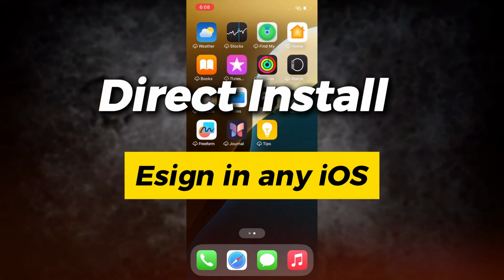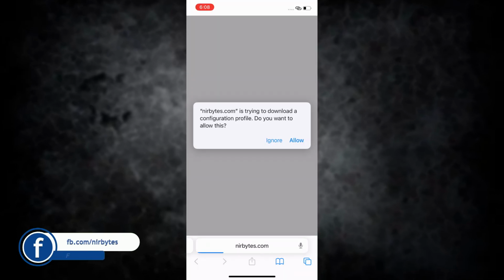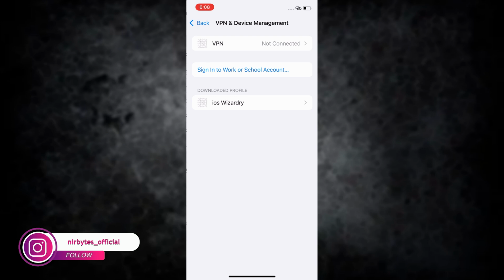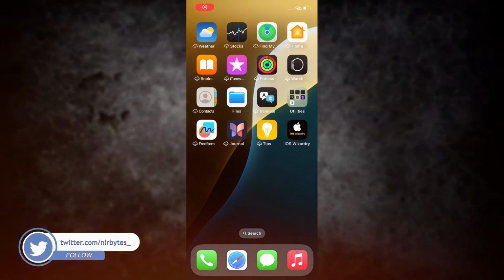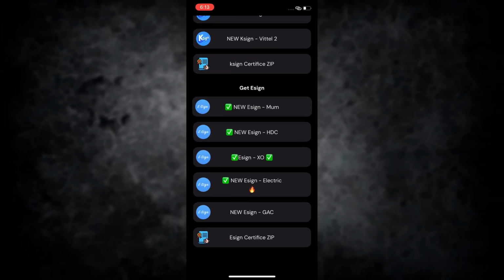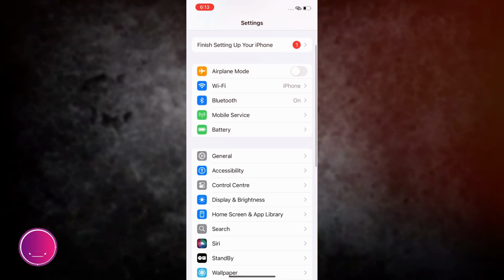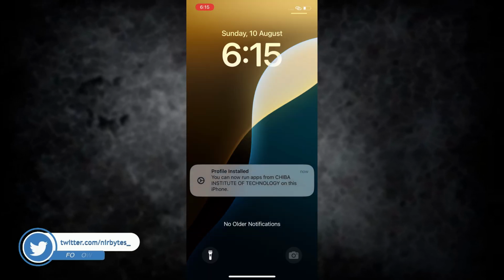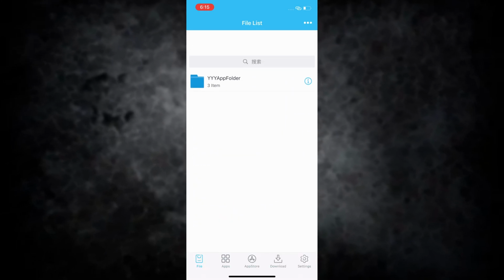How to get Esign iOS | How to Download Esign | How to Install IPA File on iPhone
Looking for a quick and easy way to install IPA files on your iPhone without a jailbreak? In this video, I’ll show you step-by-step how to:
Download Esign on iOS
Install IPA files on iPhone/iPad
Use Esign to sideload your favorite apps & games 📥
No PC, no jailbreak — just a simple, safe, and updated method for 2025! 🚀

🔍 What You’ll Learn in This Video:
1️⃣ How to get the latest version of Esign for iOS
2️⃣ How to install and set up Esign on your device
3️⃣ How to easily import & install IPA files

⚠️ LINKS are in the pinned comment and description below!
(Always use trusted sources to avoid scams or malware.)

💬 Have questions or still facing issues? Drop a comment and I’ll help ASAP!